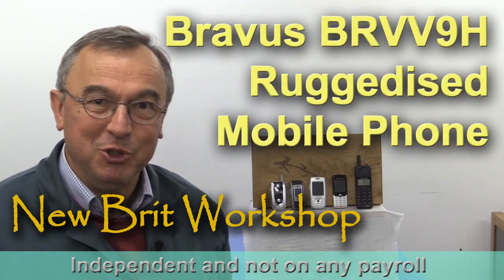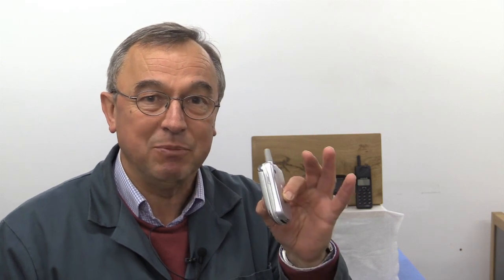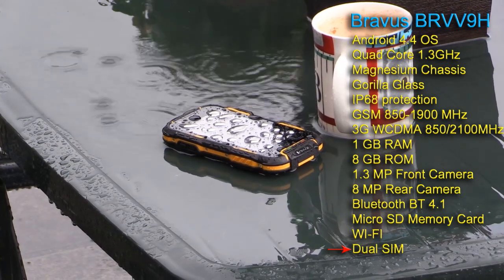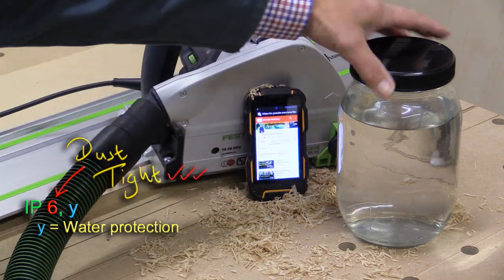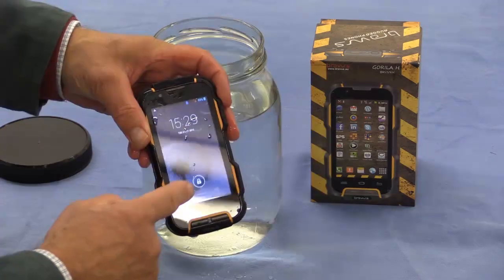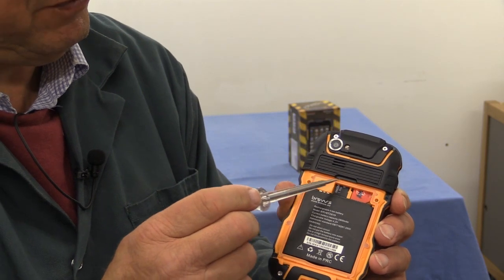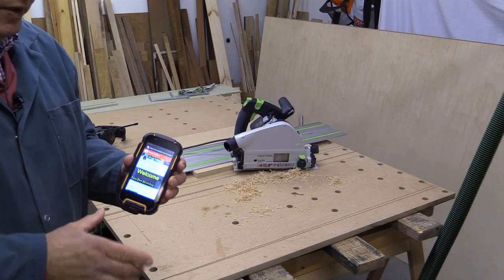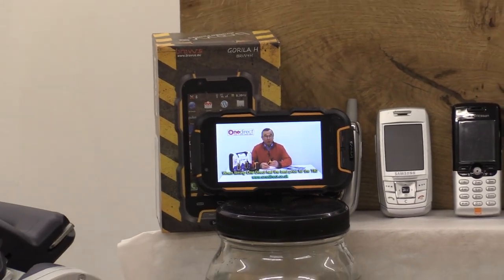Bravus BRVV9H Ruggedised Mobile Phone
There are many working environments and leisure pursuits that present a great risk to your mobile phone. In my experience water ingress has been the worst hazard of all.

The Bravus BRVV9H is a tough mobile phone with a magnesium chassis, Quad Core processor, running Android 4.4 and rated by the manufacturer at IP68. The one shown is this video has been kindly supplied by OneDirect. In this video I show it working in some quite tough conditions.

Buying a mobile phone and having a SIM only contract will pay for itself within a year for the average user.